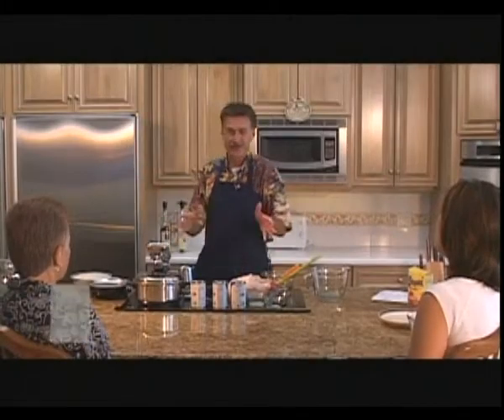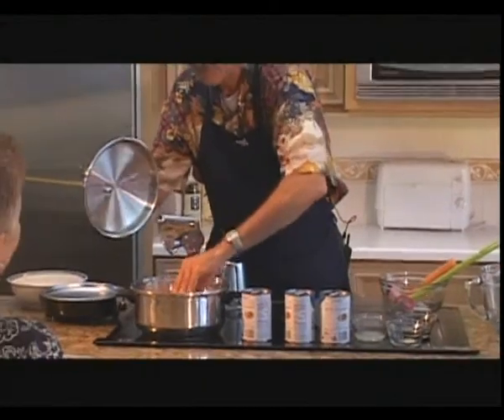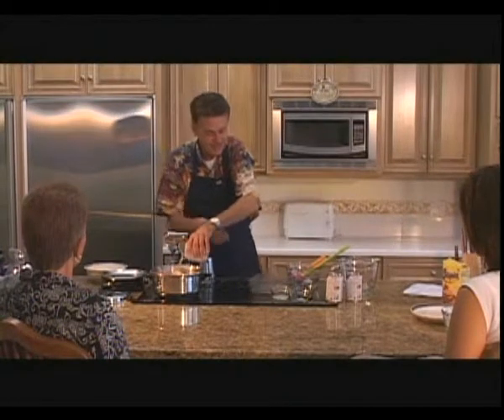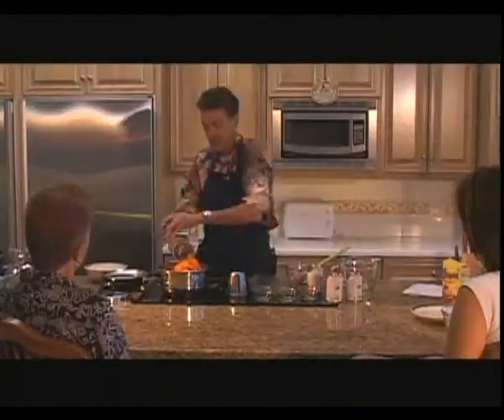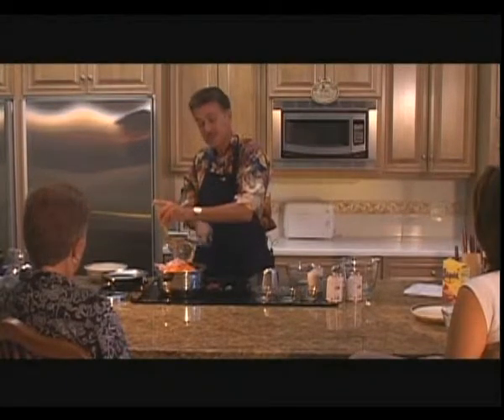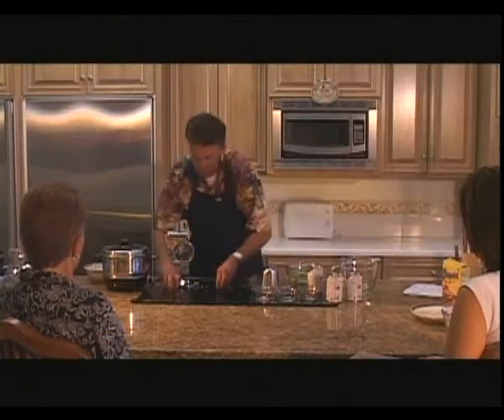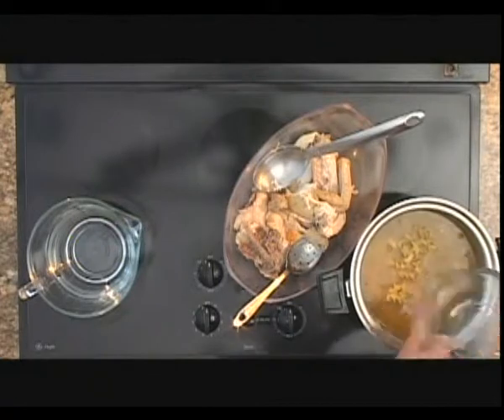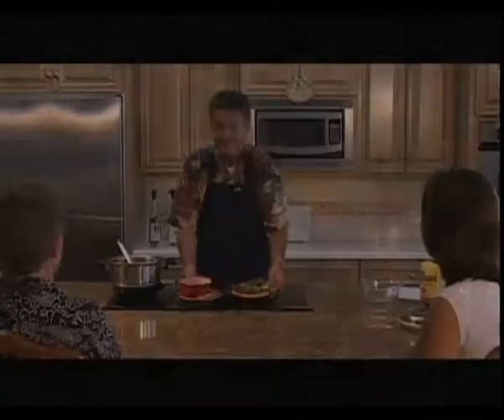Maricopa County Home Show - Chicken Soup